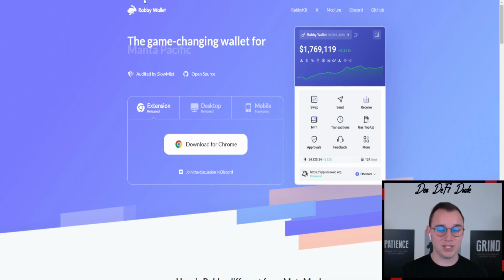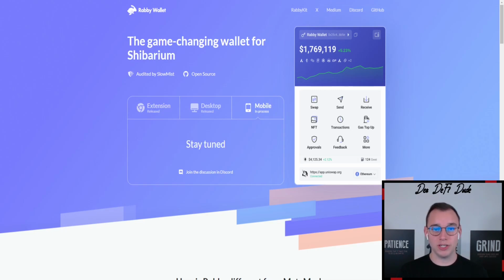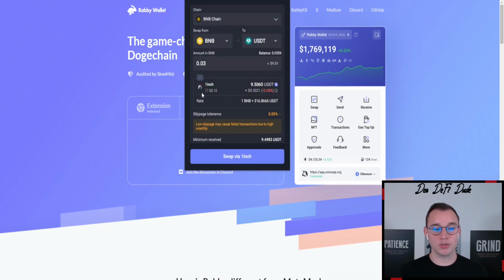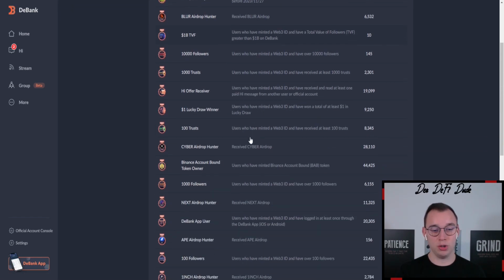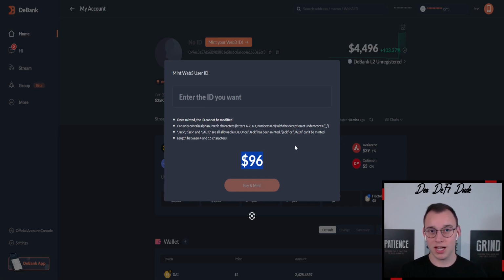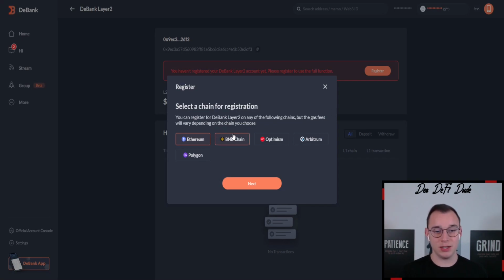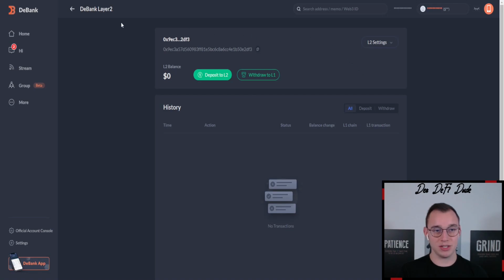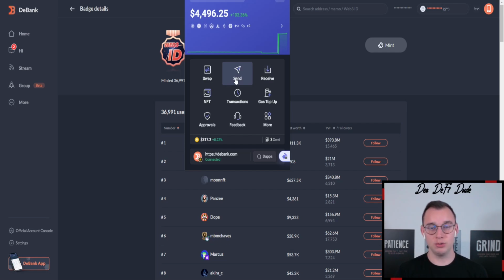How To Qualify For The RABBY x DEBANK Airdrop 📸🔔